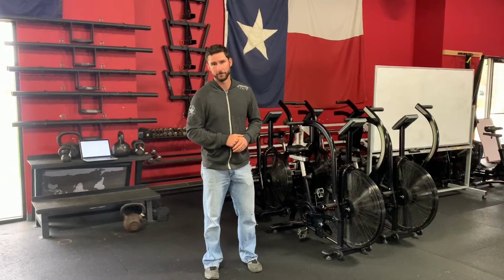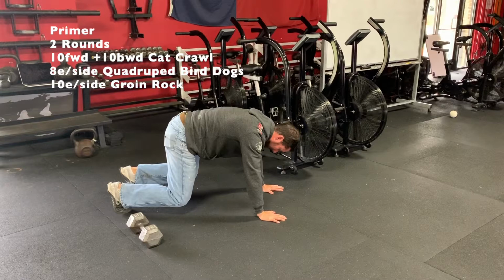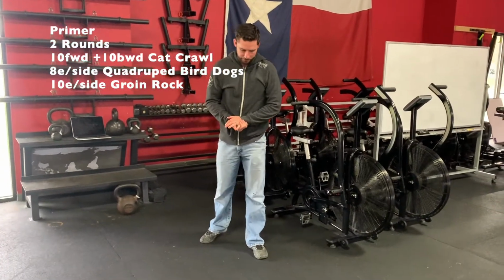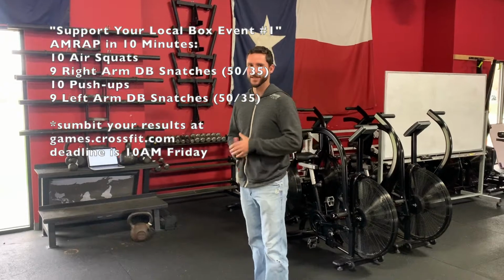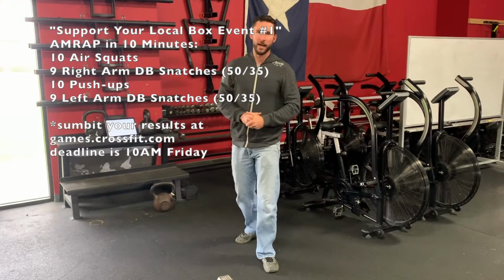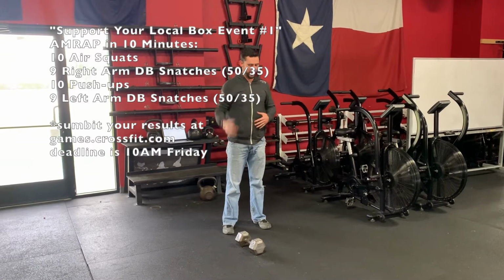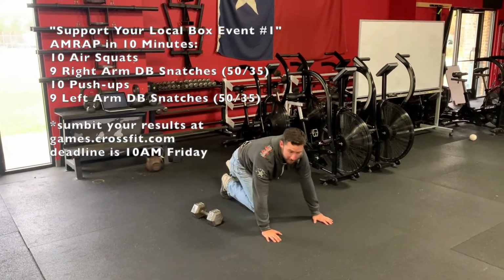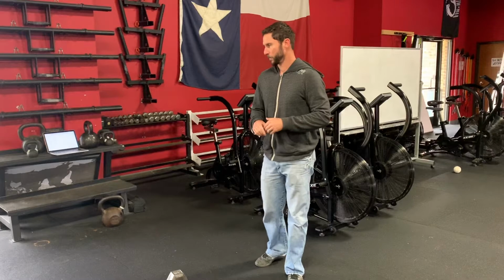CrossFit Support Your Local Box - Event 1